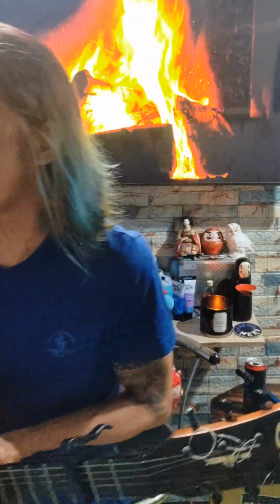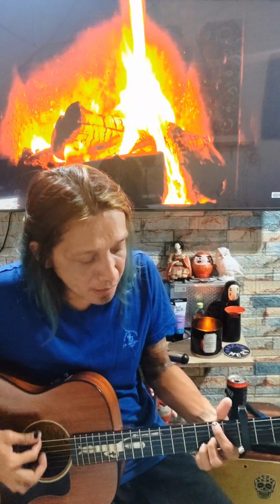How to save a life - The Fray guitar tutorial